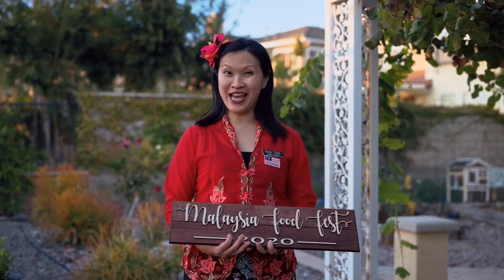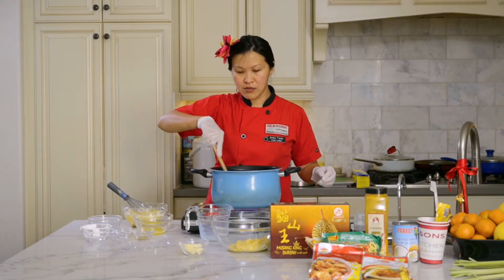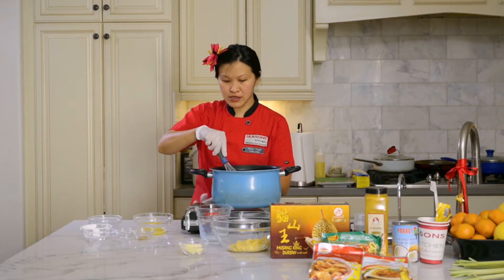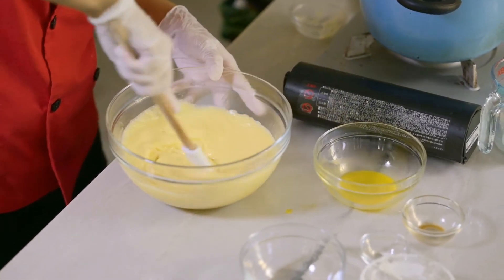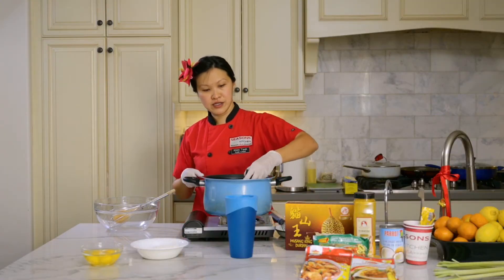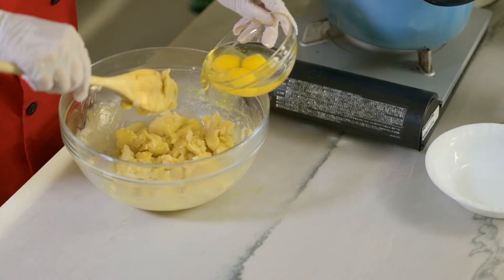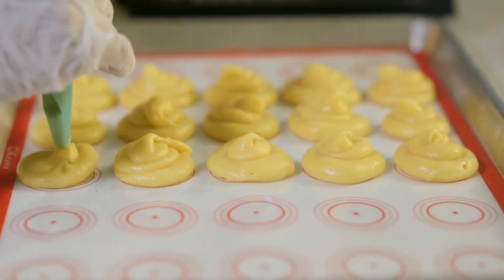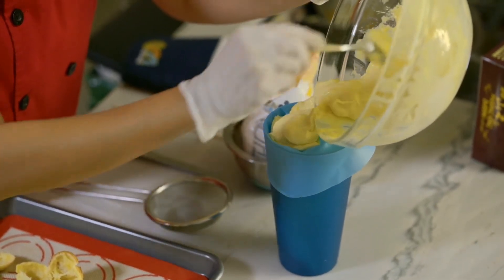Malaysia Food Fest 2020 : Episode 9 - Durian Cream Puffs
When Durian season rolls in, Malaysians love to freeze its flesh to make durian-based desserts. Durian puffs are highly addictive and because the cream is mixed with other ingredients it does not have the pungent durian smell. This makes a prefect after-dinner dessert and it is also great for  impressing your guest!